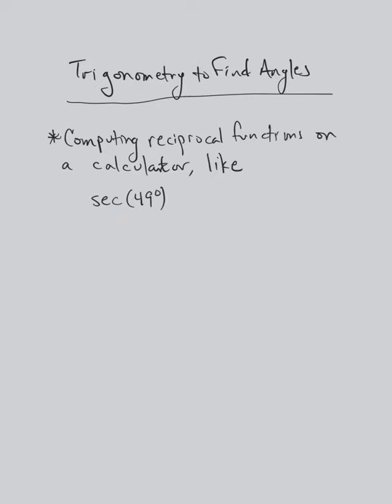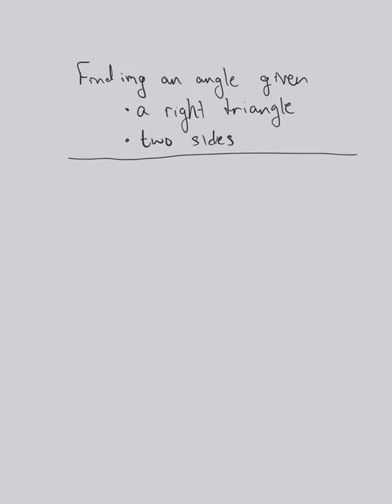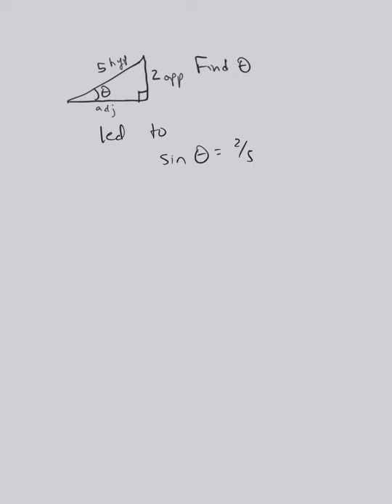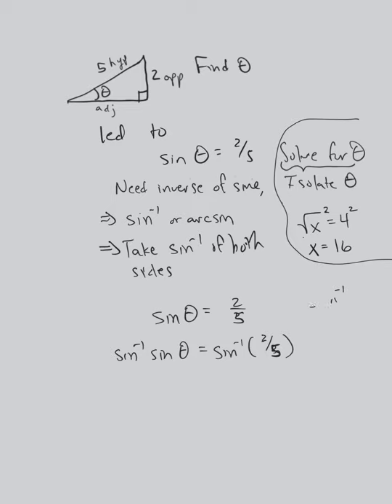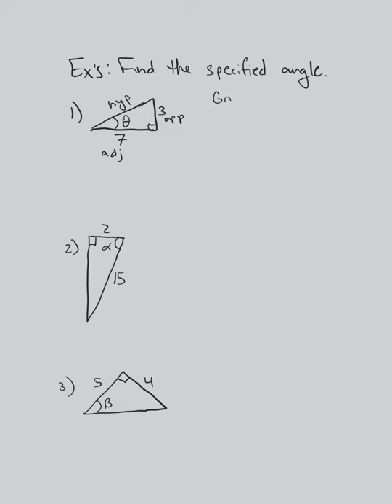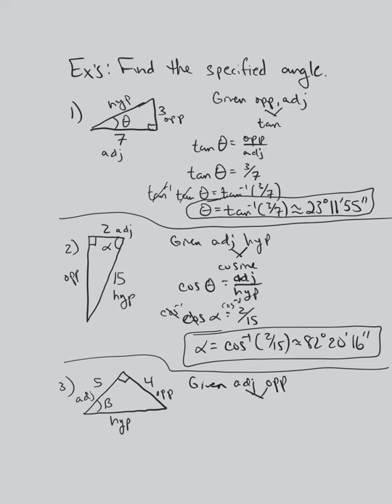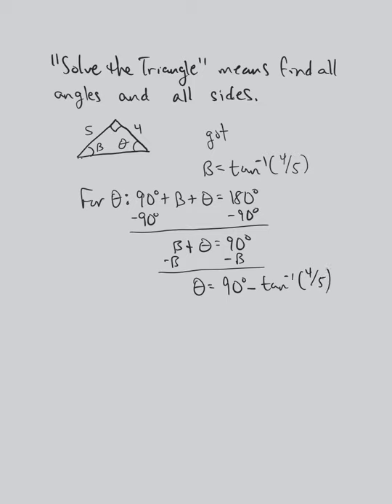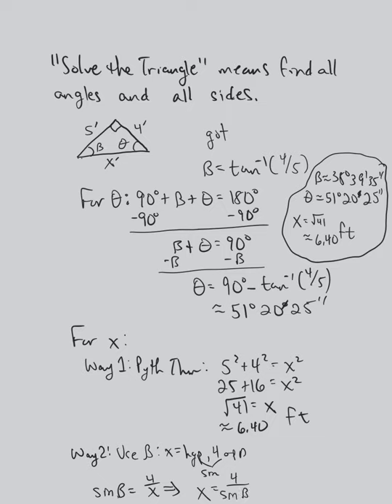Trigonometry to Find Angles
Using Inverse Trig Functions to Find Angles for Geometry